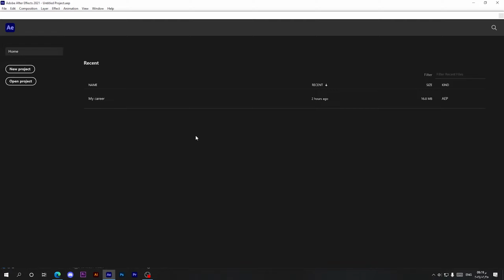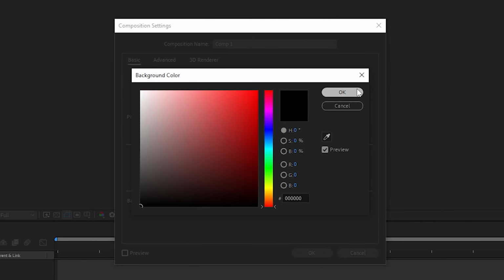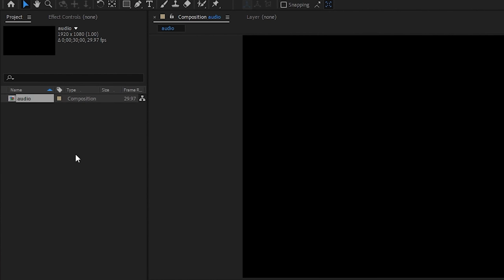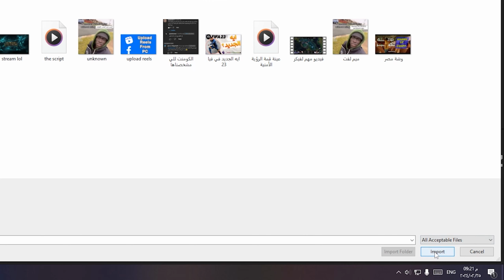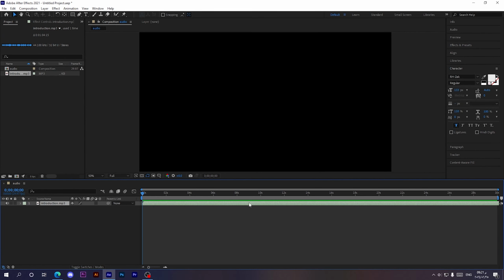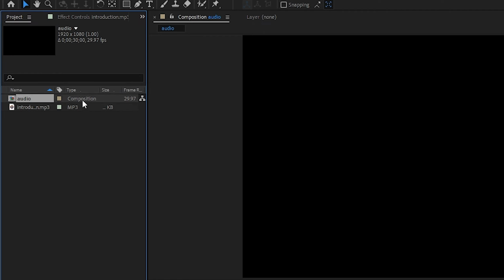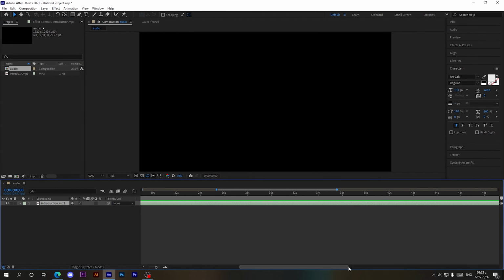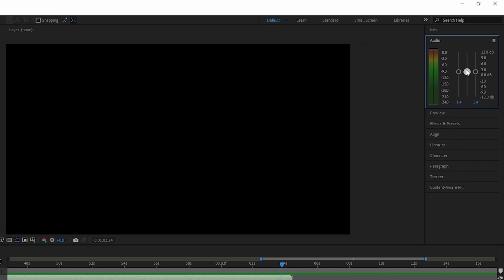How To Add Audio In After Effects (2024) Easy Tutorial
In this tutorial, I will show you step-by-step how to add audio to your After Effects project. Follow along and learn how to create a professional audio experience for your videos.

🕒 Timestamps:
00:00 Introduction
00:25 Resolution Settings / Composition Settings
00:49 Import Audio
01:32 Composition Duration
02:06 Audio/Sound level
02:10 Outro